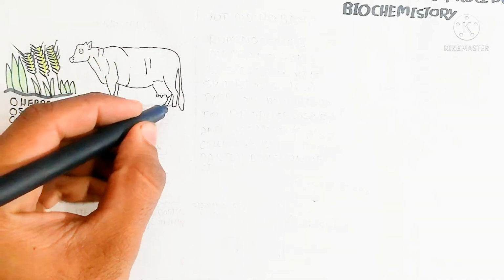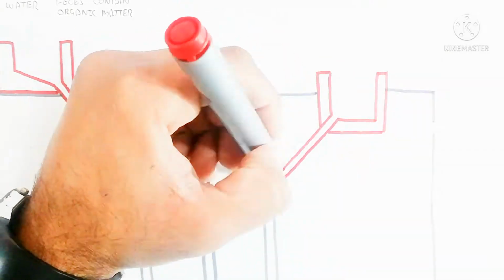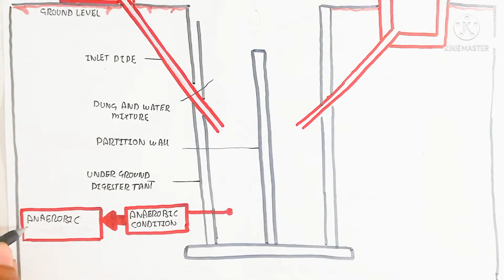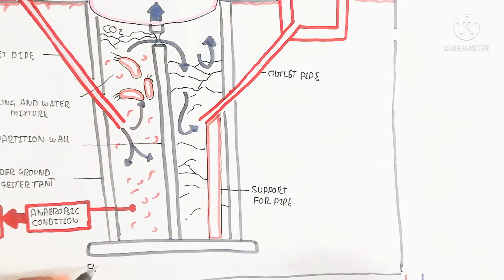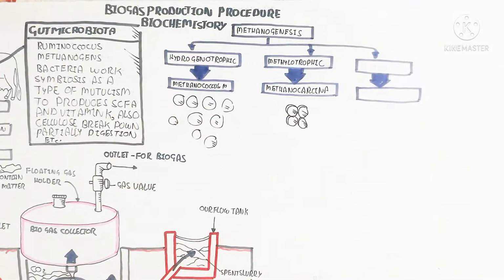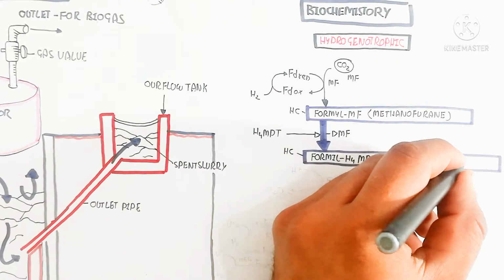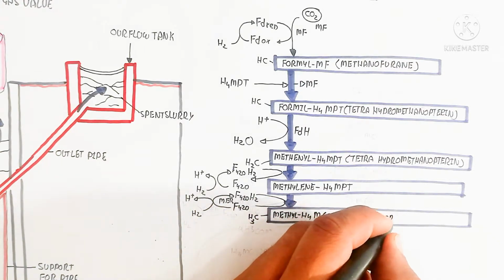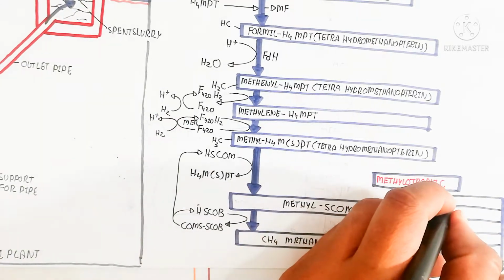biogas producing procedure/methanogenesis biochemistry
in this videos you can learn biochemistry
and procedures of biogas easy to understand
over view of bacteria(biogas producing procedure/methanogenesis biochemistry)

thanks